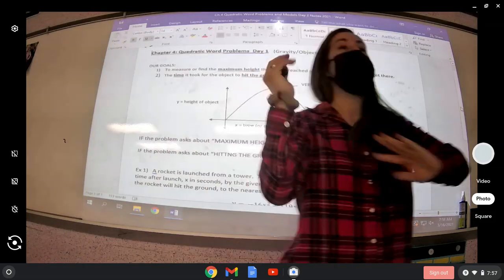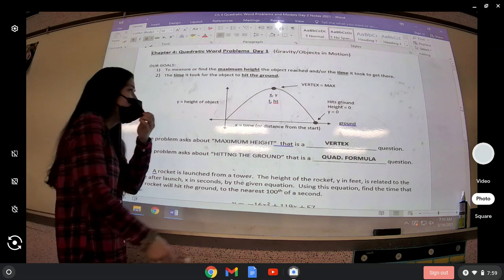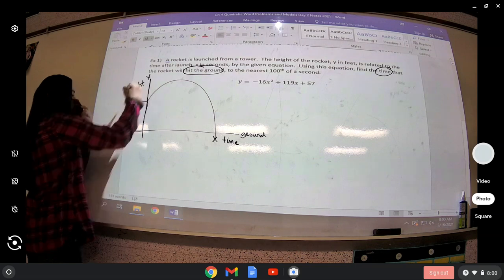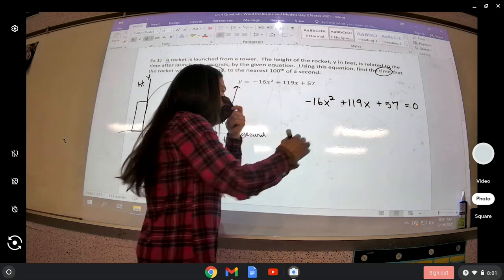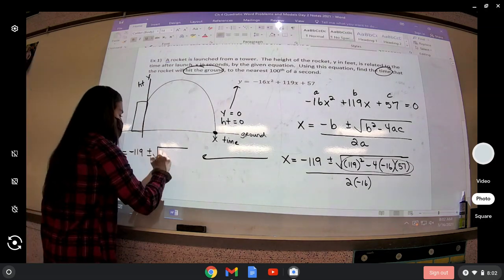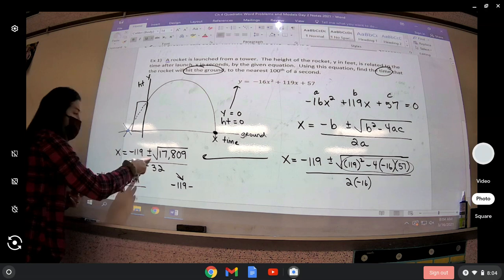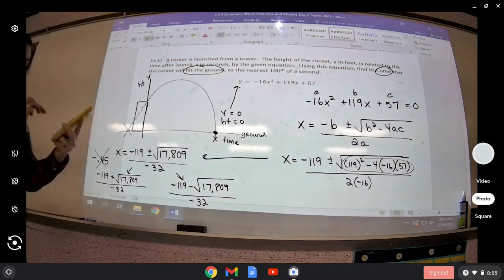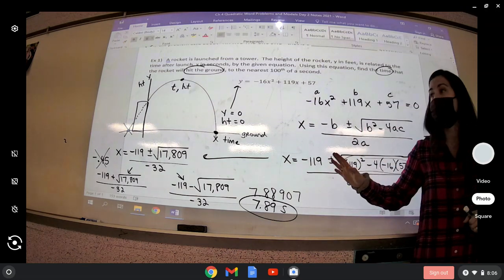Google Meet 3.16.21 Tuesday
Alg 2 CP Ch 4 Quadratic Word Problems Day 2 Notes